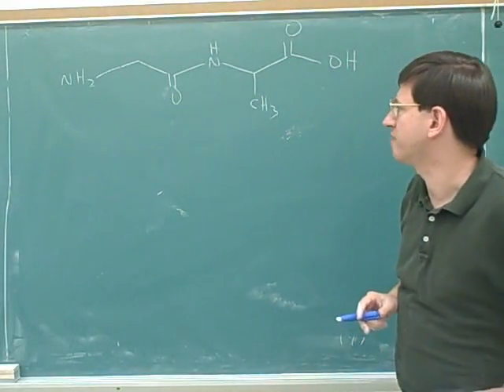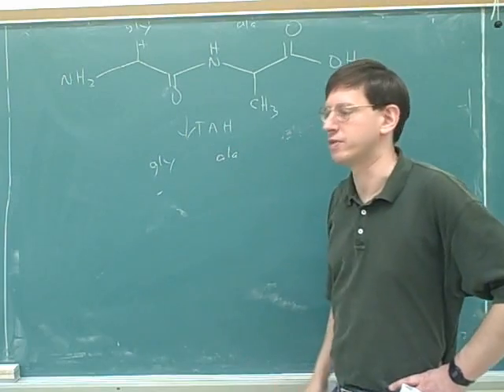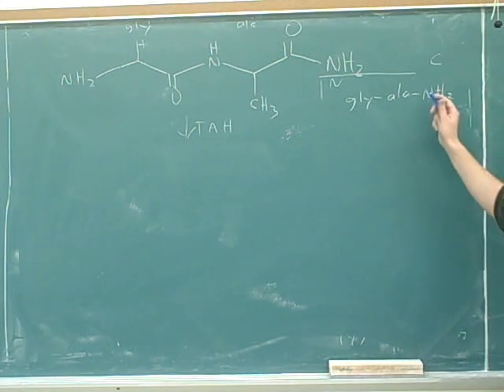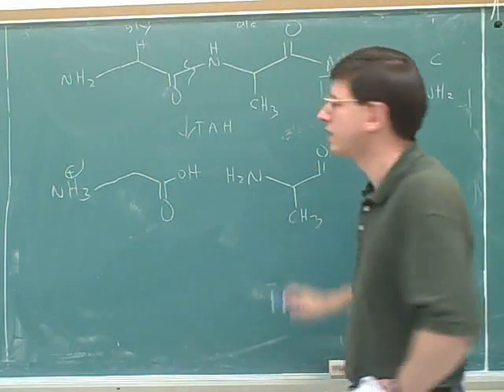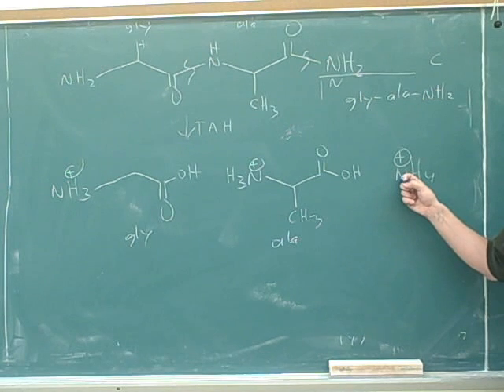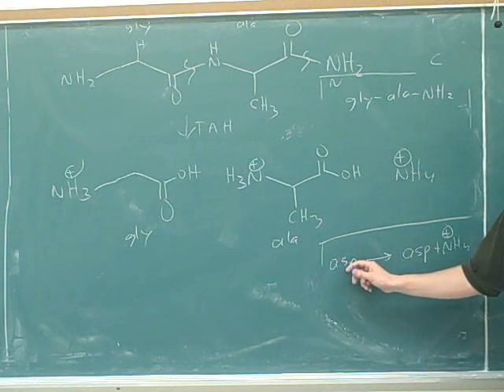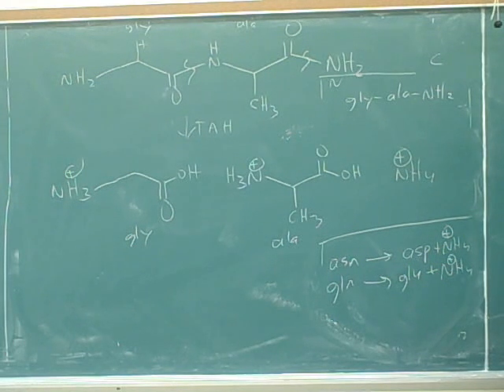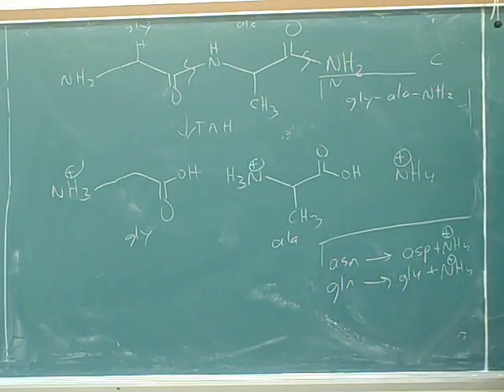Organic chemistry: Amino acids and peptides (20)